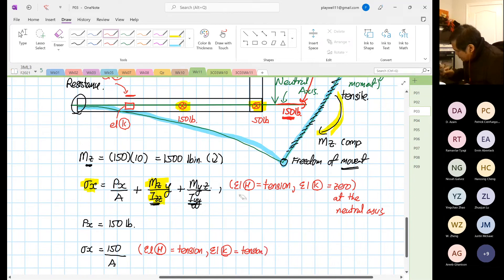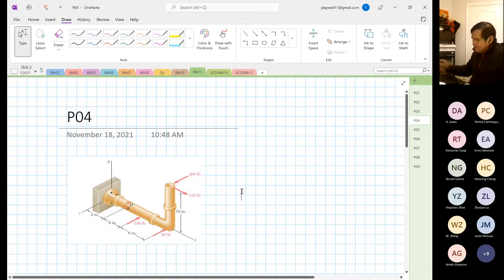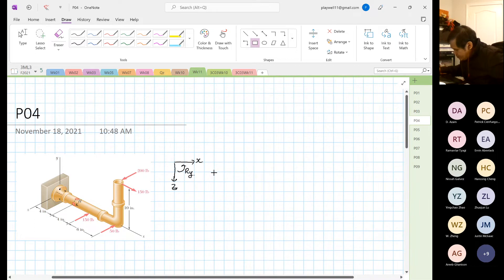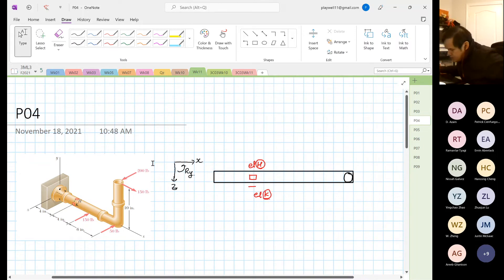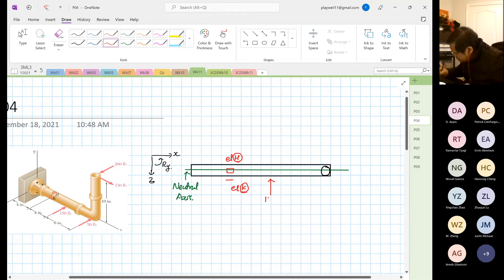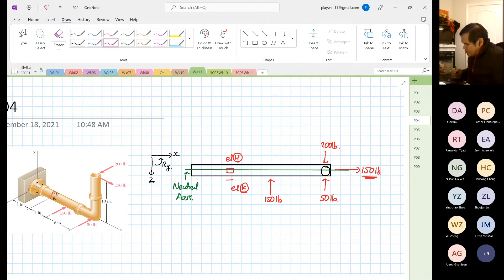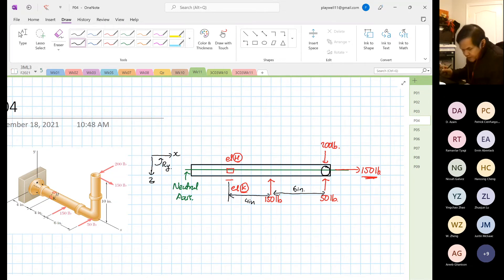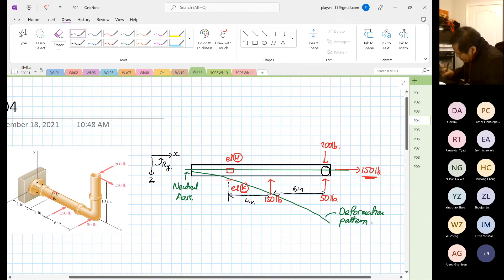Wk11 Combined Loading P08